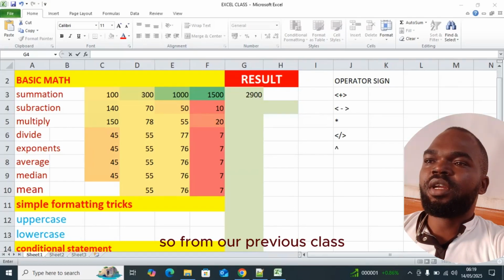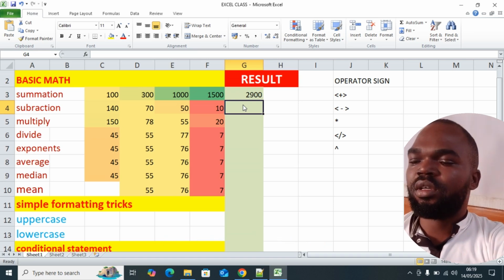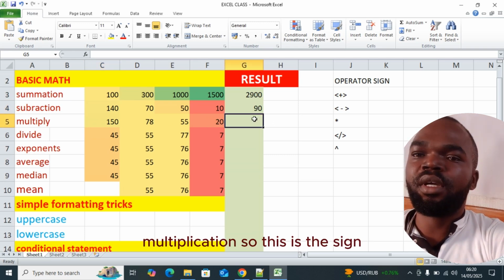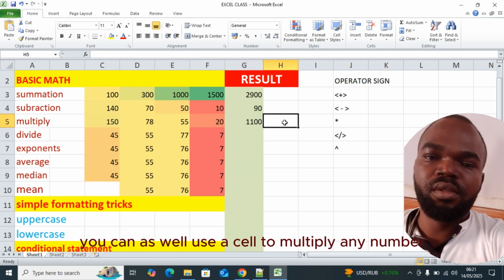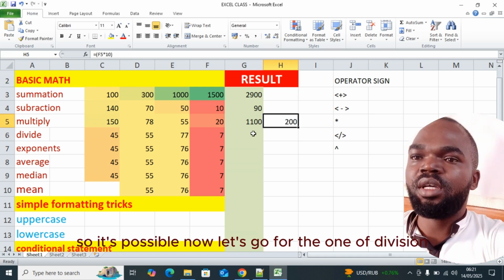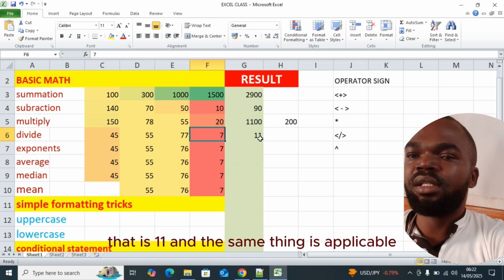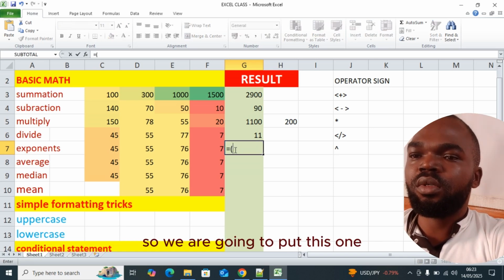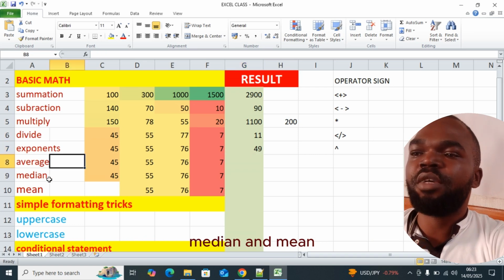how to Exponent, Addition, subtraction, division, multiplication in excel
This tutorial cover how to Sum, Subtract, divide, multiply and exponent in excel. which serve as basic fundamental for data analysis